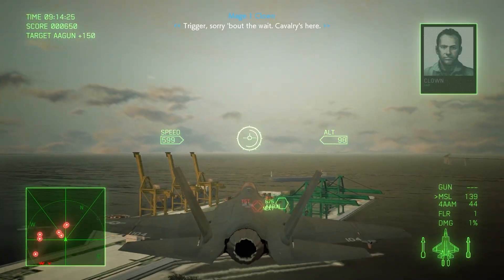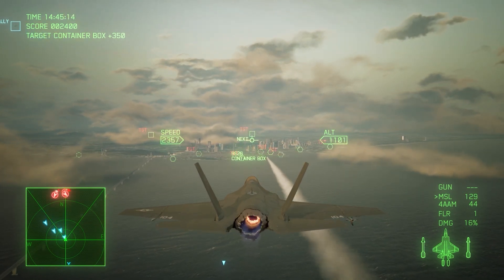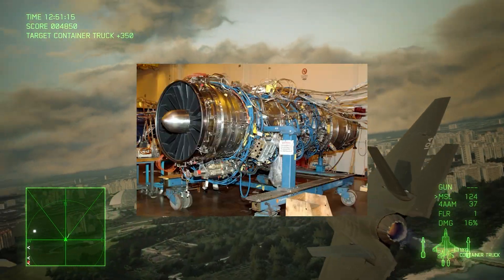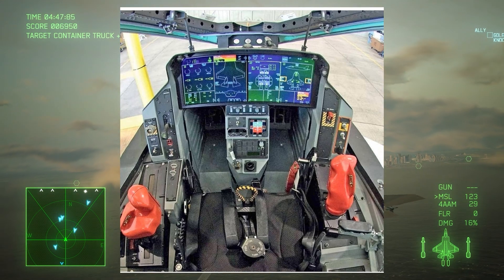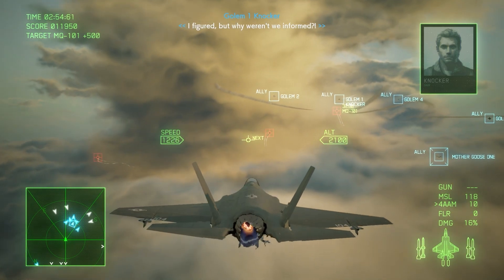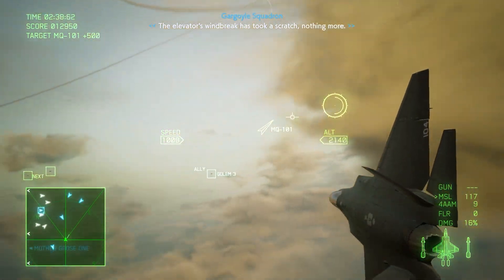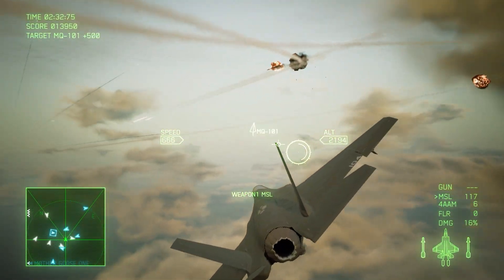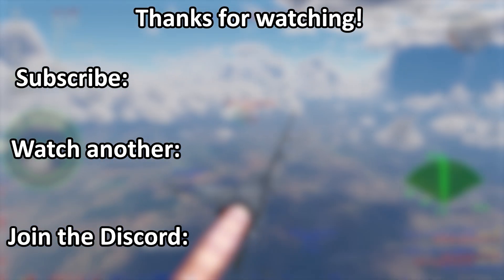How to Implement: F-35 and J-35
The J35A is already a premium in the Swedish tech tree!

Timestamps
0:00 - Introduction
1:44 - F-35
8:22 - J-35